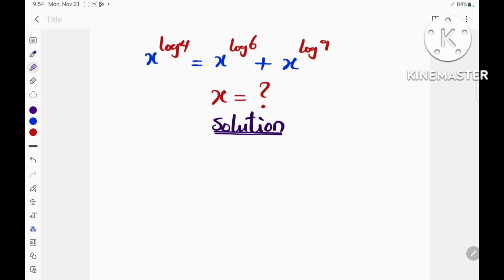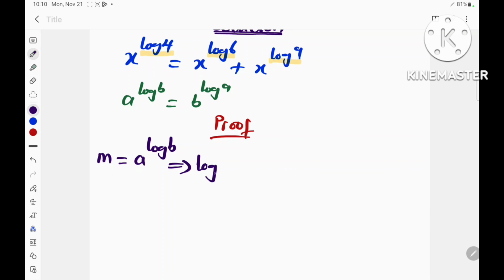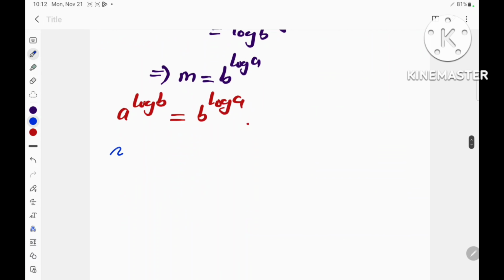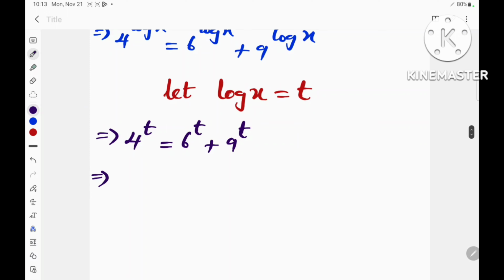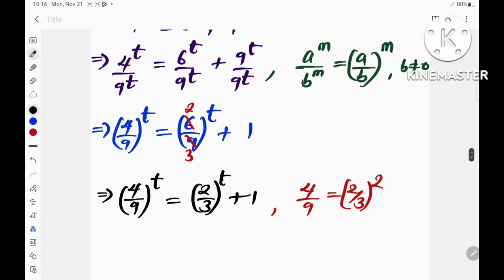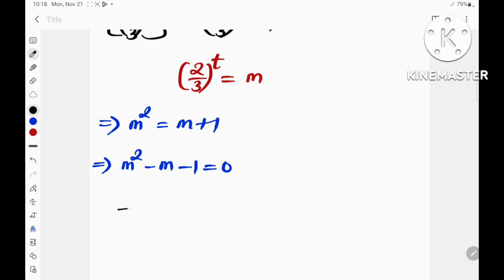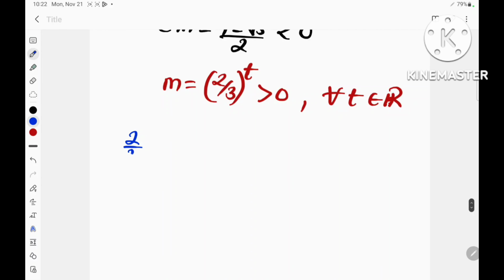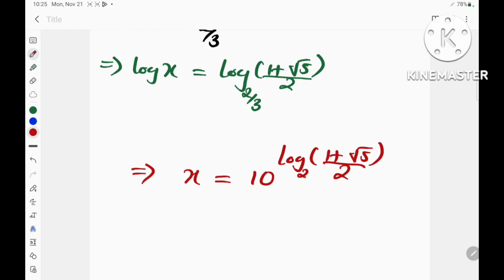Olympiad Mathematics Question || logarithmic-exponential equation.